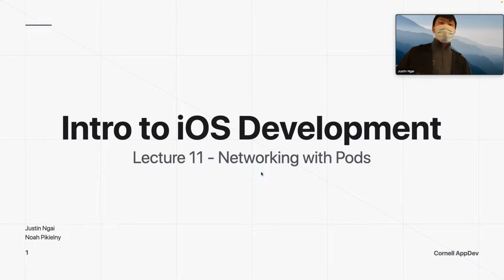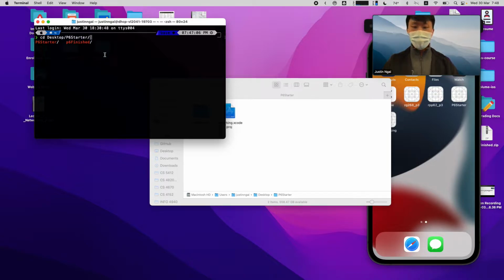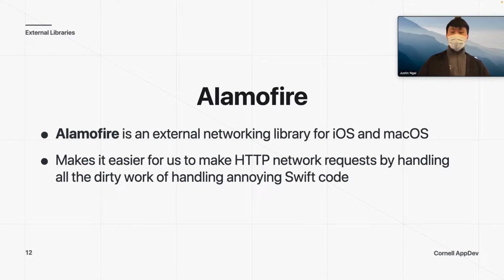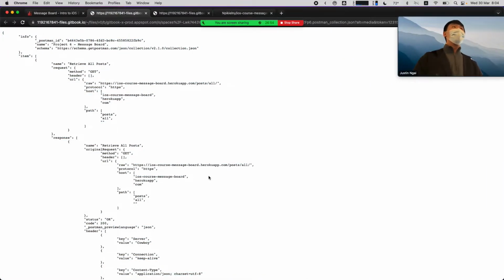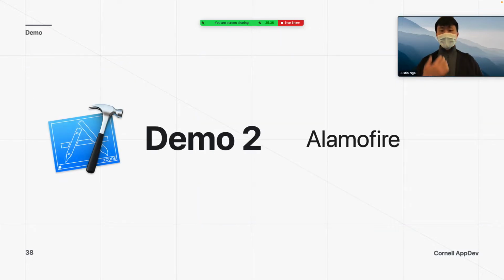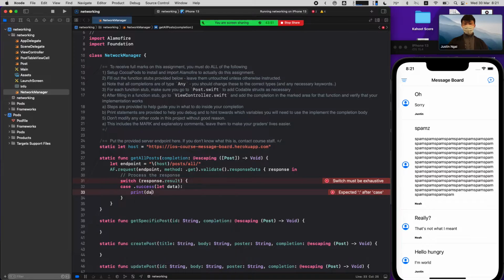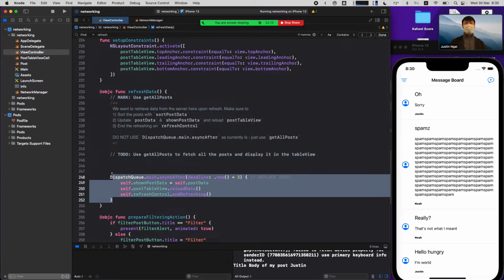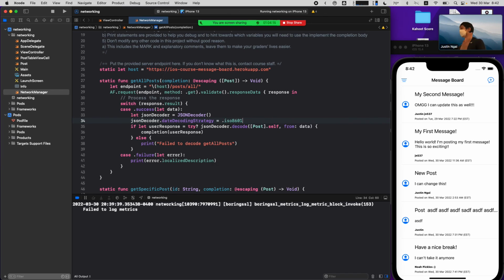Intro to iOS Development Lecture 11 - Networking with Pods